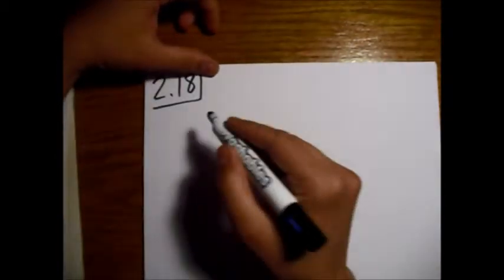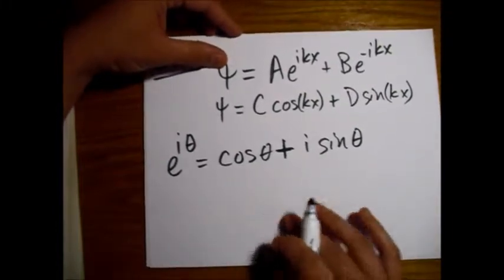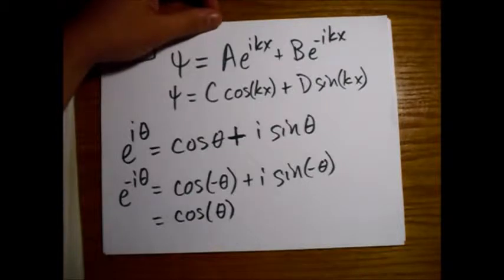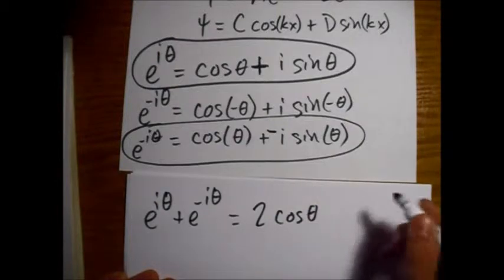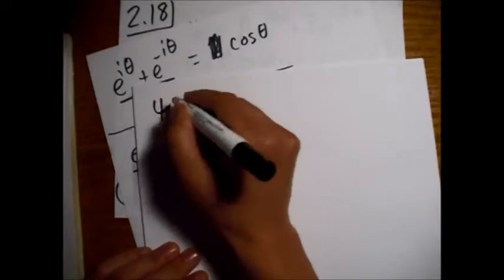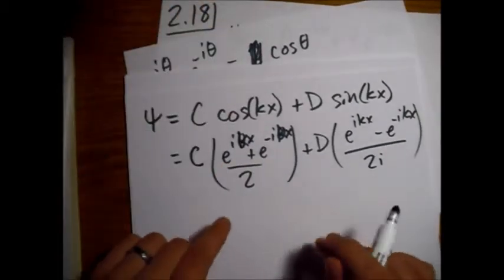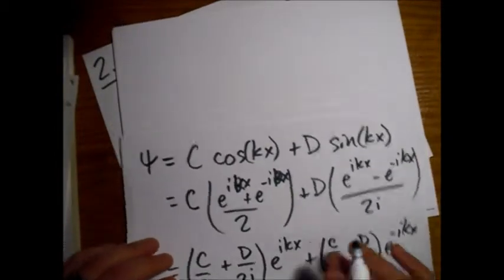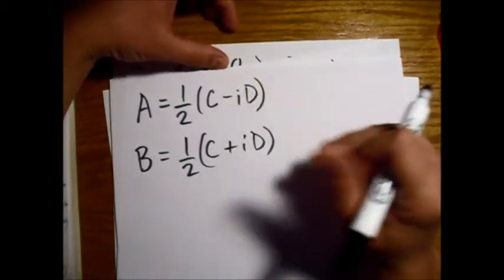Griffiths Quantum Mechanics Problem 2.18: Trigonometric Functions and Complex Exponentials